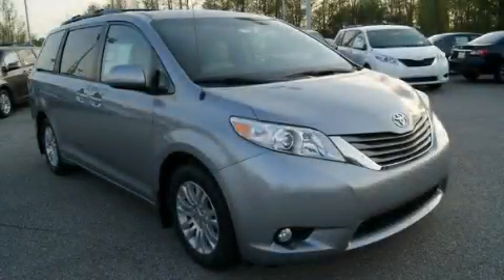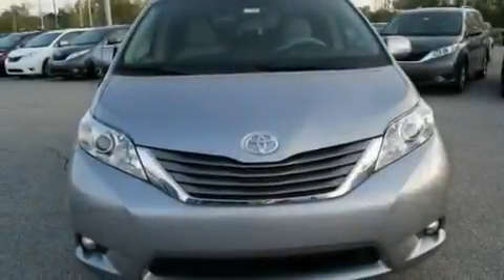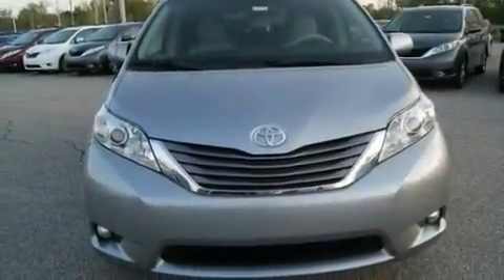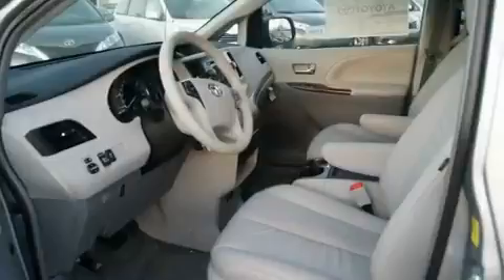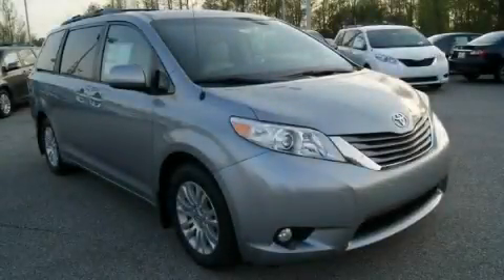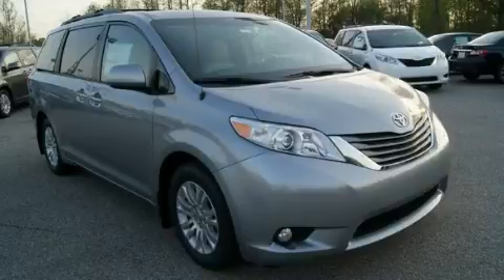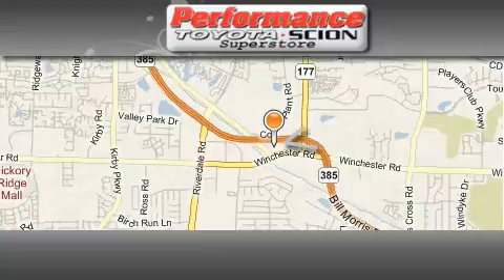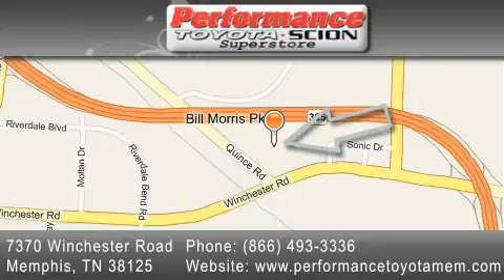2011 Toyota Sienna Memphis TN